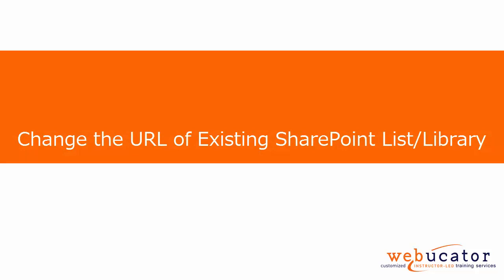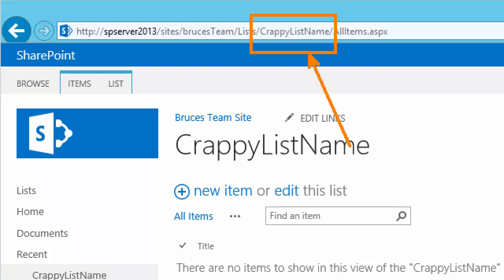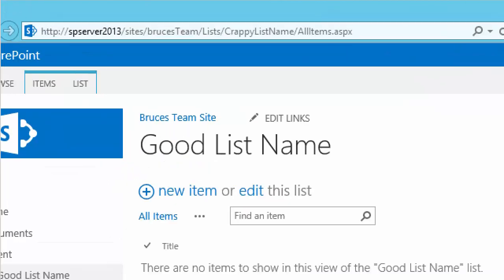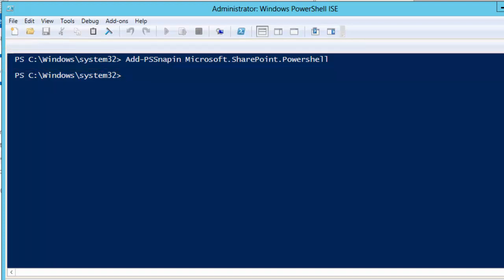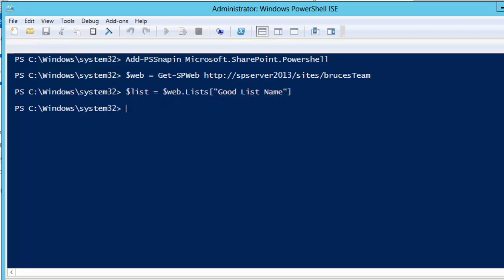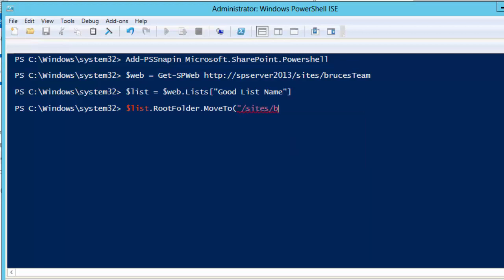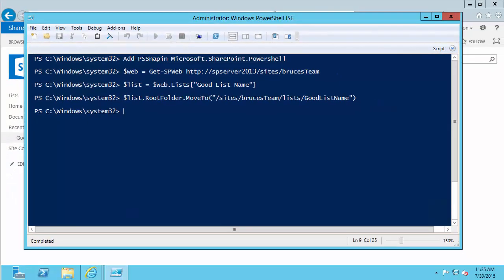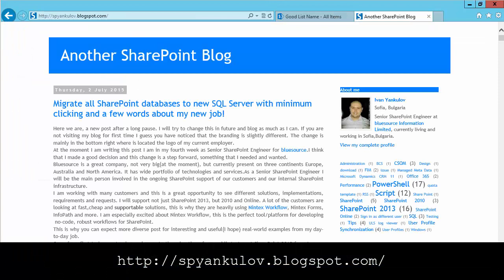Change the URL of Existing SharePoint List or Library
In this video, we show how to change the URL of an existing SharePoint list or library. The video was inspired by a blog post by Ivan Yankulov